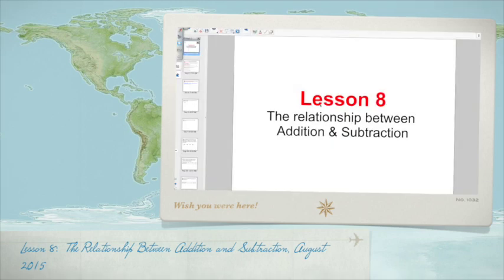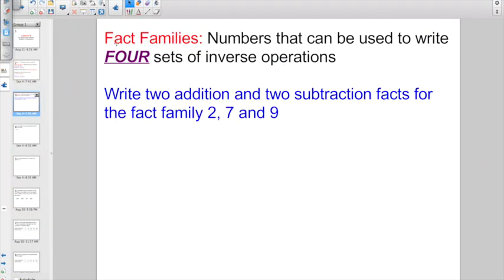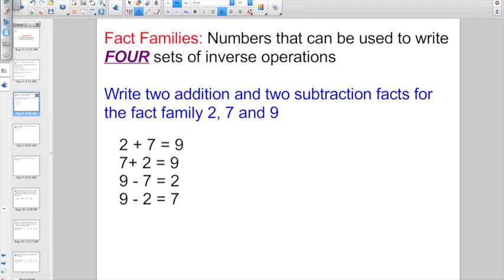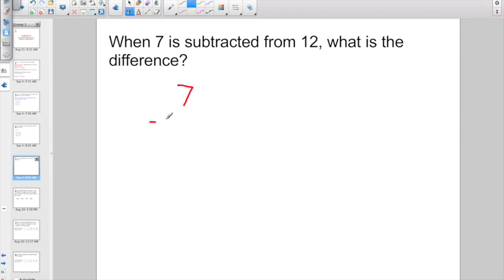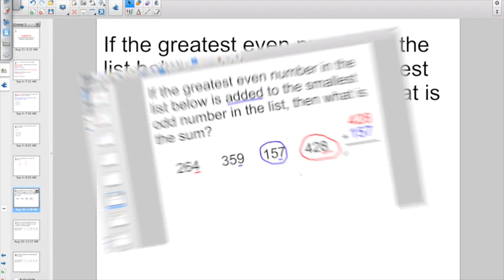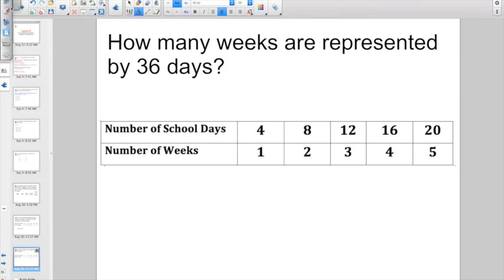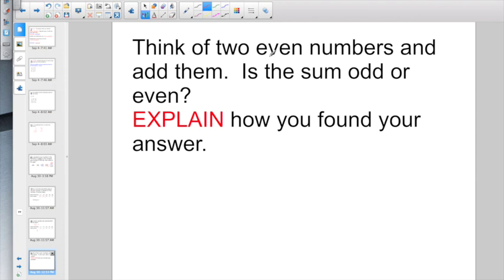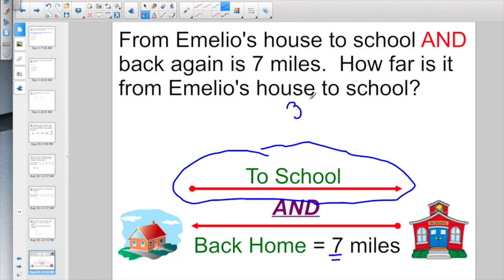Lesson 8: The Relationship Between Addition and Subtraction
This video is about Lesson 8:  The Relationship Between Addition and Subtraction